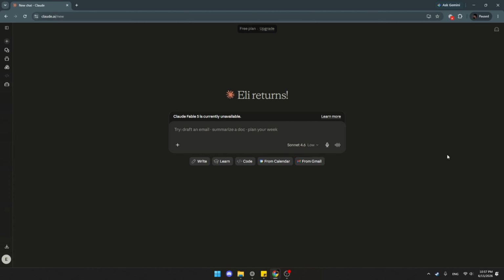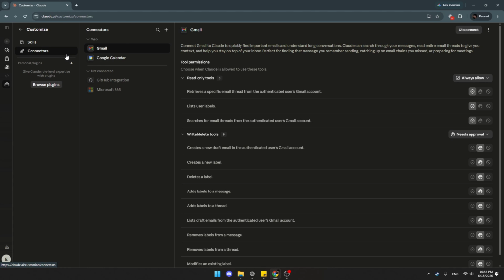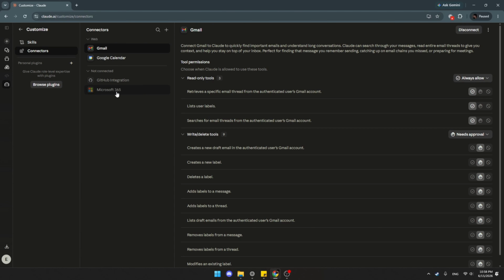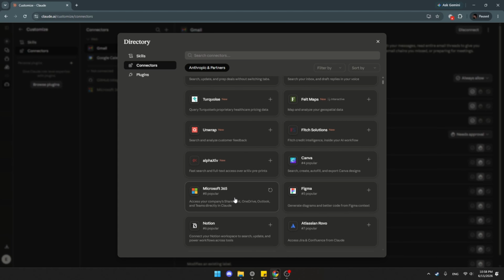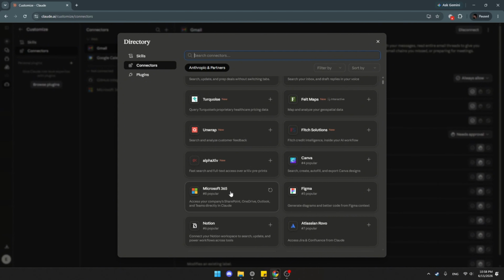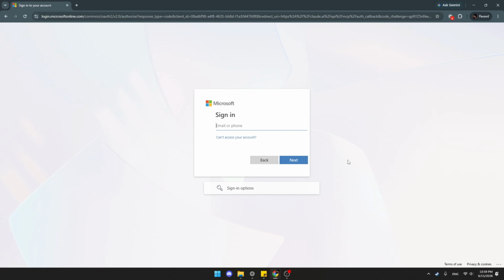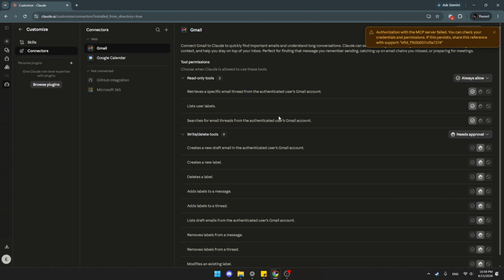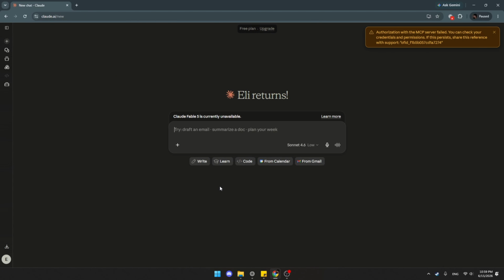How to Connect Microsoft Teams to Claude | Claude AI Teams Integration Tutorial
Want to connect Microsoft Teams to Claude AI and boost your workplace productivity? In this Step by Step for Beginners (2026) tutorial, you'll learn exactly how to connect Microsoft Teams to Claude AI, integrate your workspace tools, access team information, and use AI to streamline communication, collaboration, and knowledge management.

In this complete guide from Learn AI Tools, we walk you through the Microsoft Teams and Claude AI integration process, showing you how to connect your accounts, configure permissions, and use Claude AI to work smarter with meetings, conversations, projects, and team collaboration.

In This Step by Step Tutorial, You'll Learn:

✅ How to connect Microsoft Teams to Claude AI
✅ How to set up Claude AI Teams integration
✅ How to authorize and configure Microsoft Teams access
✅ How to use Claude AI with Teams conversations and content
✅ How to improve team productivity using AI
✅ How to summarize discussions and meeting information
✅ Best practices for workplace collaboration with AI

Claude AI and Microsoft Teams can help professionals work more efficiently by making information easier to access, improving communication workflows, organizing team knowledge, summarizing discussions, and reducing time spent searching for important information.

Whether you're a manager, team leader, project manager, consultant, business owner, remote worker, IT professional, marketer, educator, or enterprise user, this beginner-friendly tutorial will help you unlock the full potential of AI-powered collaboration.

By the end of this Step by Step Tutorial, you'll know how to connect Microsoft Teams to Claude AI and create a smarter, more productive workflow for your team.